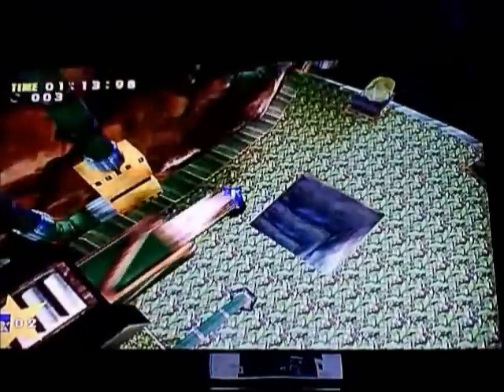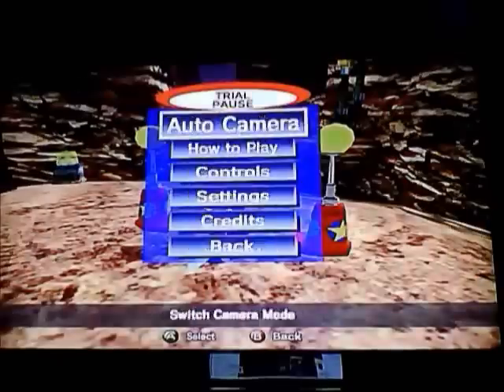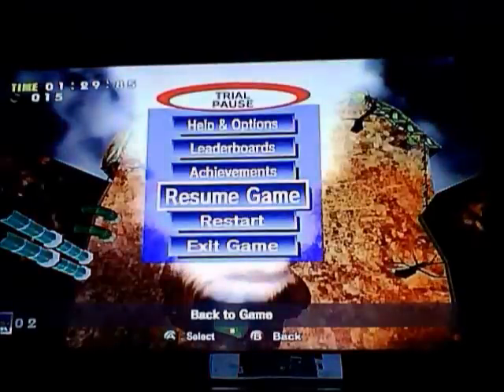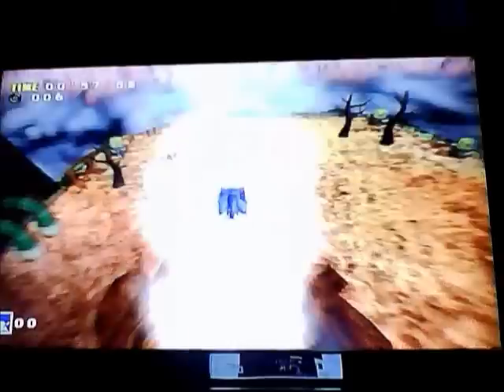SADX Sonic's Red Mountain Tutorial Video(with demonstration)